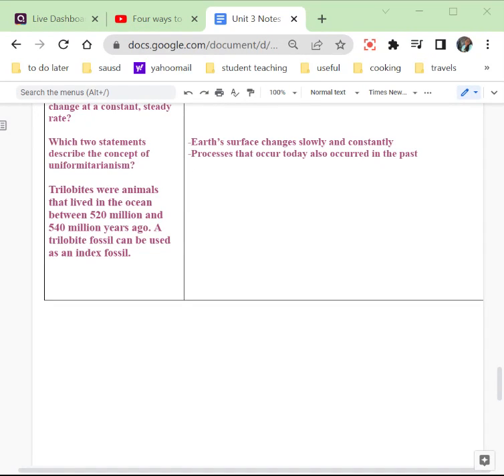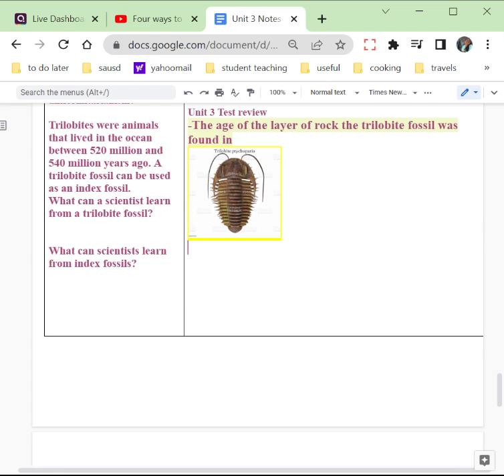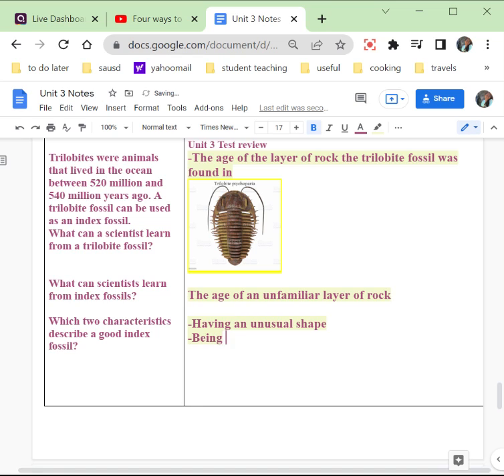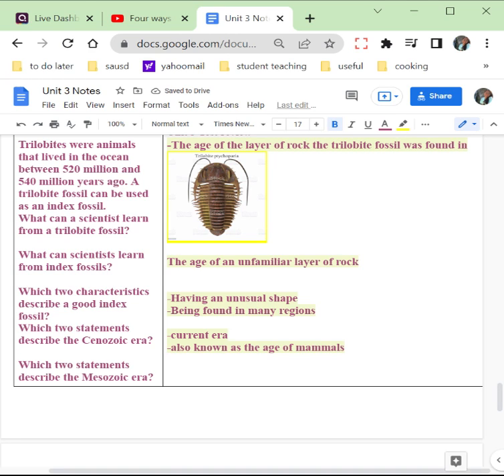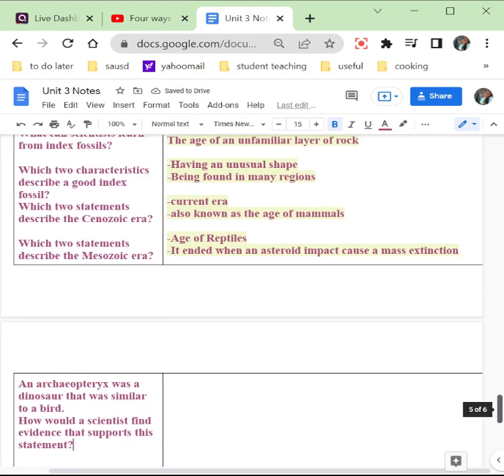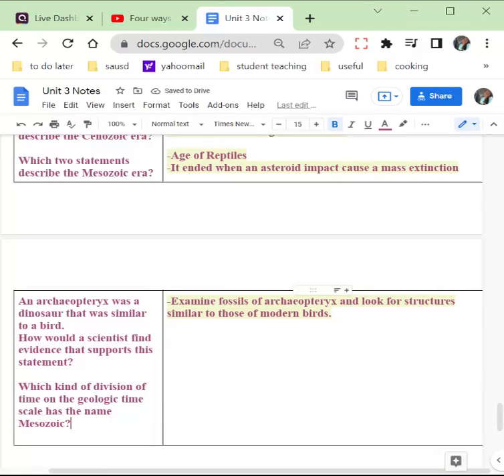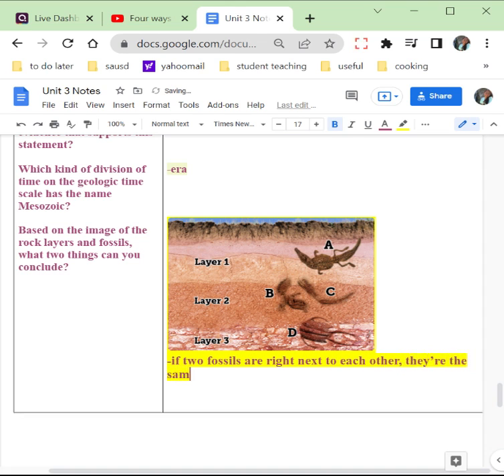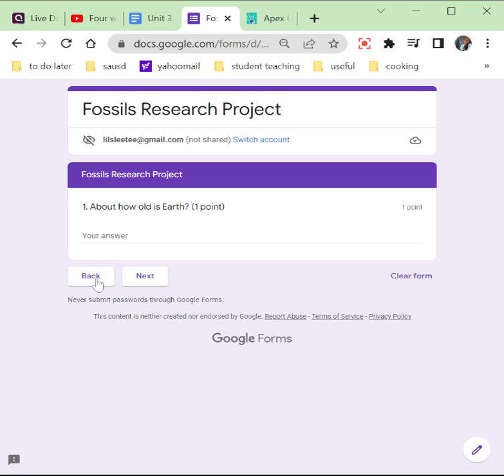Unit 3 Test Review Part 1: Geological Time Part 2/ Fossil Research Project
MS 6 Earth Science